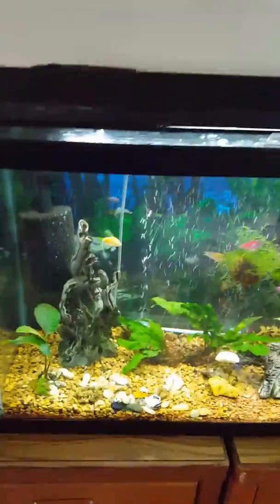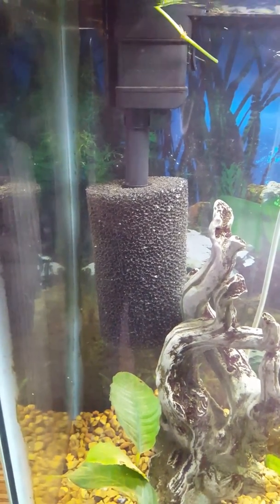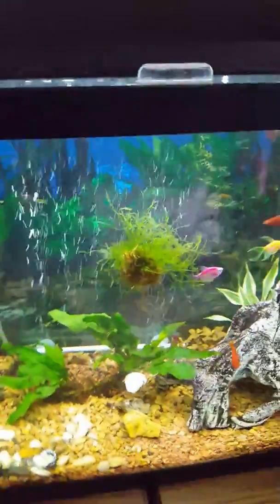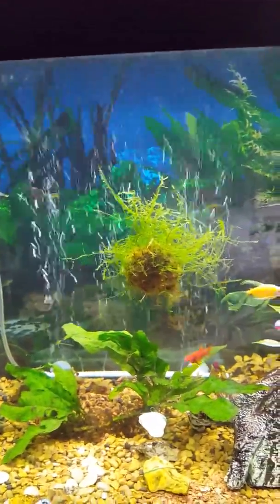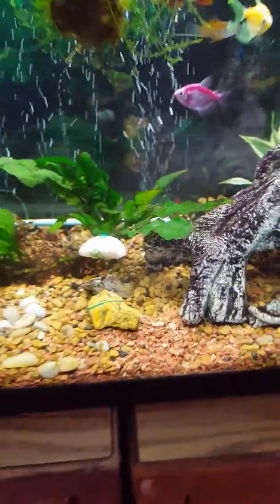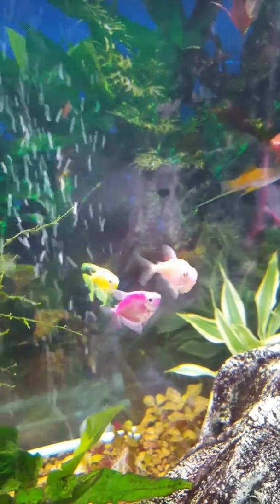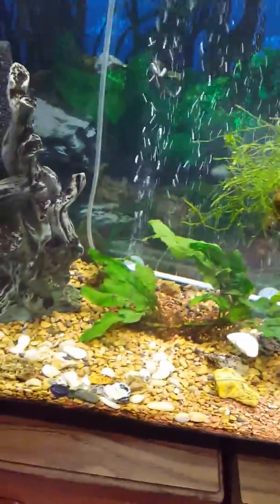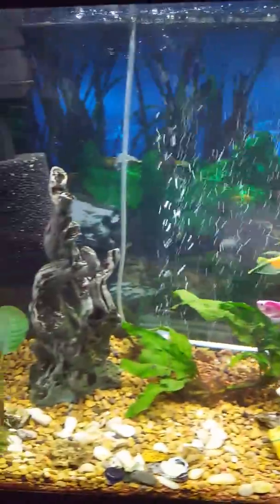Aquarium filtration updates and new moss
I have updated the filtration on my tanks to include bio rings and sponge filters. I show growth on some of my plants, my new suspended moss ball and an update on the babies.